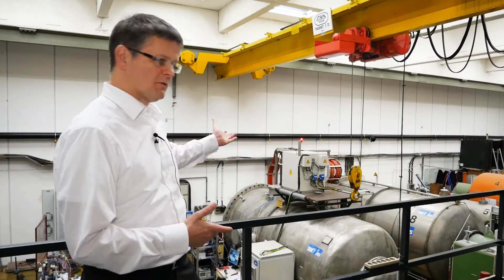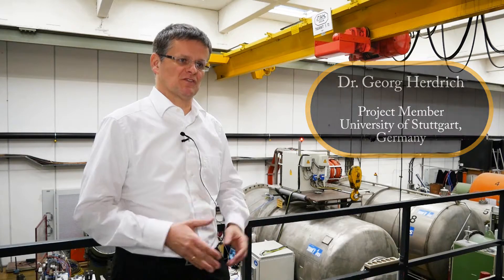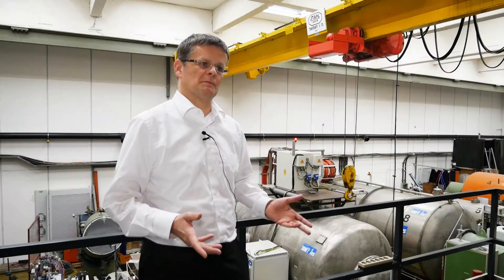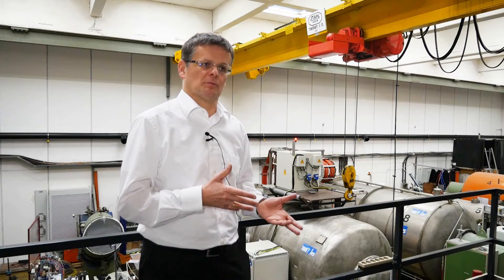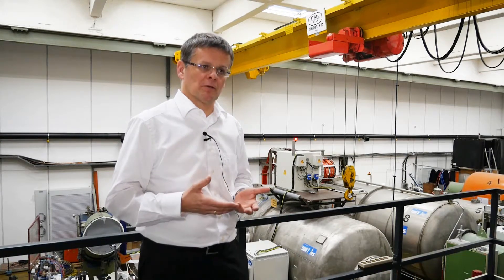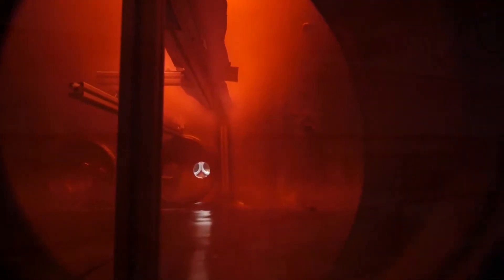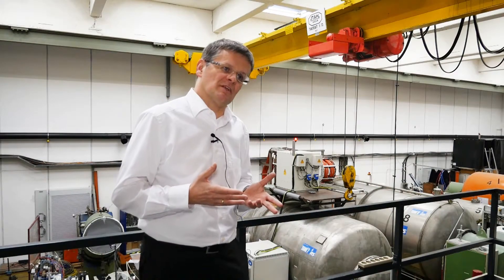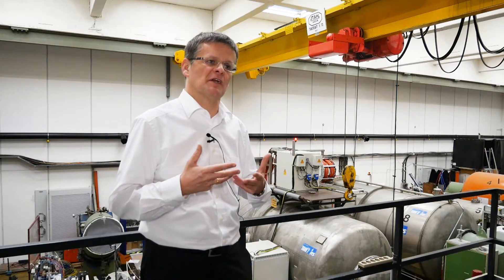DISCOVERER project video / Horizon 2020 / EU research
The EU project DISCOVERER aims to revolutionise earthobservation by operating satellites at much loweraltitudes than usual (very low Earth orbit, VLEO) The goal is to create satellites that are smaller, lighter, and cheaper to launch while achieving a better resolution than today’s devices.

This project has received funding from the European Union’s Horizon 2020 research and innovation programme under grant agreement No. 737183. This video reflects only the view of the presenting person(s), and neither the European Commission nor concentris research management GmbH are responsible for any use that may be made of the information it contains.

Production: Thomas Wagner-Nagy & Dr. Nina Donner